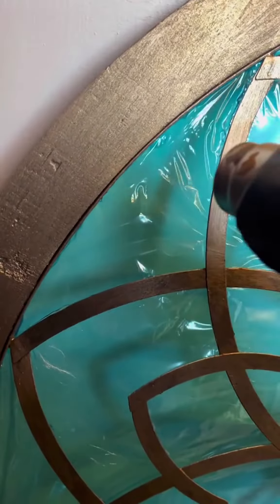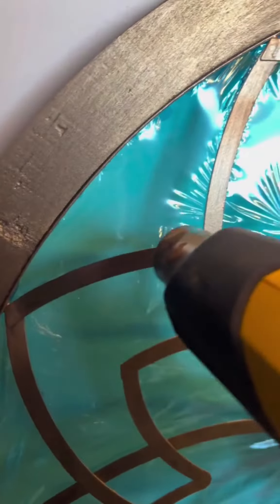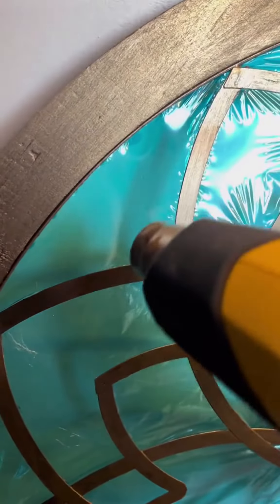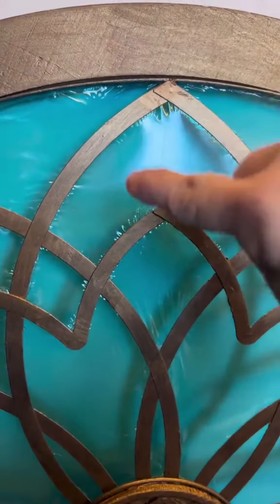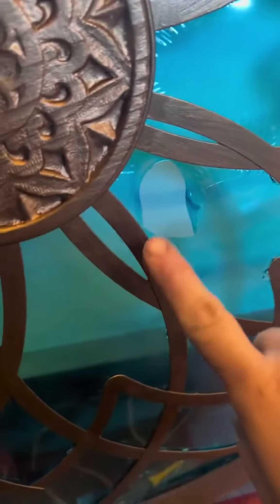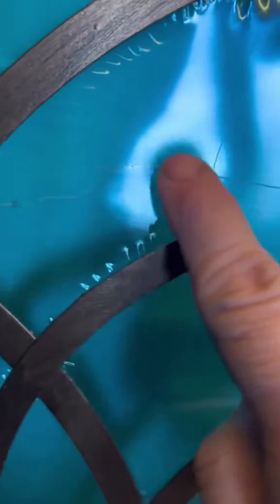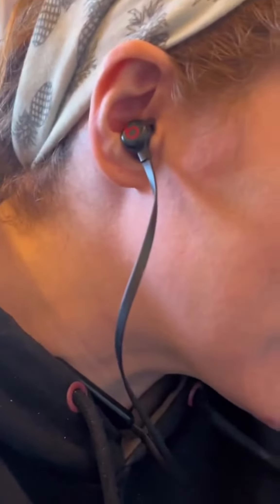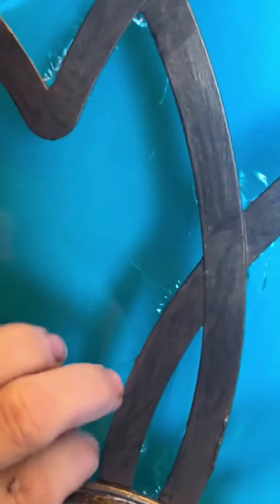Heat gun to make stained glass!!! Also I have to redo soooooo many of the triangles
Heat gun to make stained glass!!! Also I have to redo soooooo many of the triangles. Booo